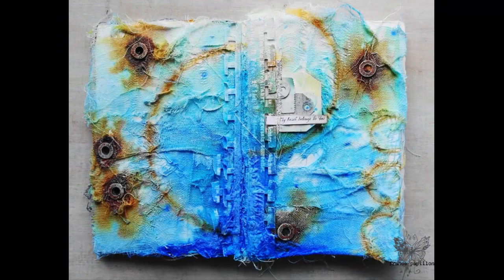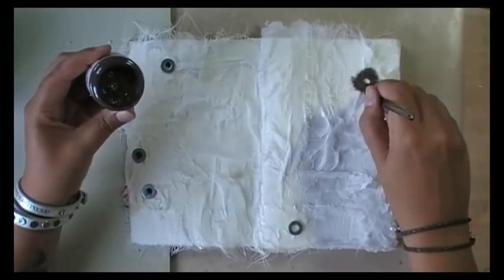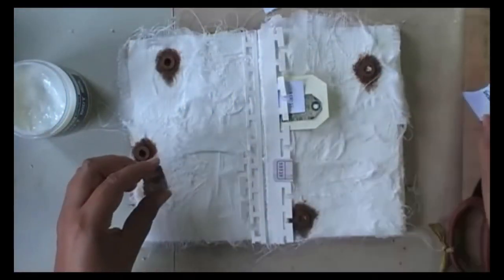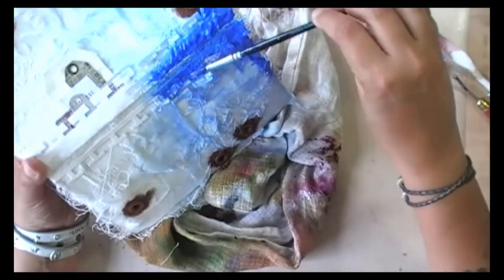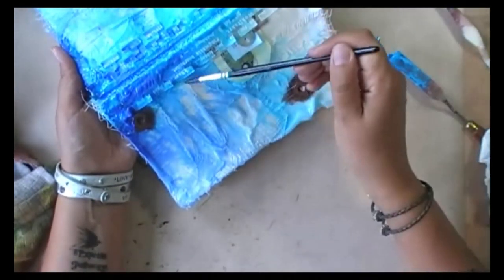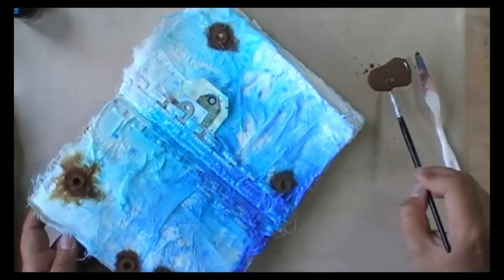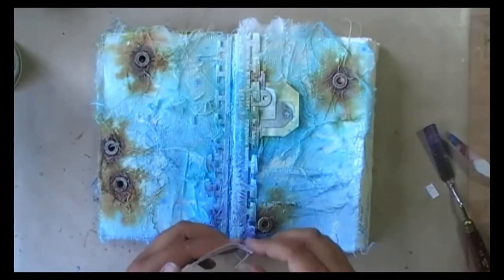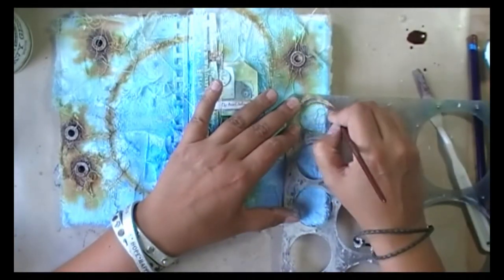'My Heart'... art journaling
Time lapse video of my week 124 Journal on Monday